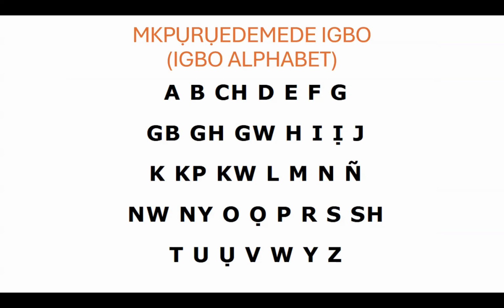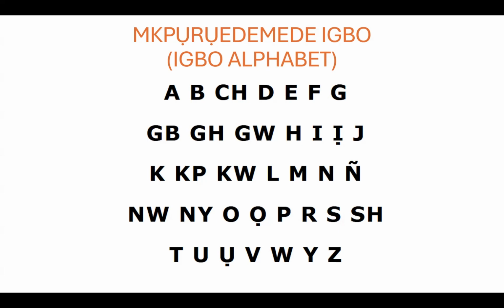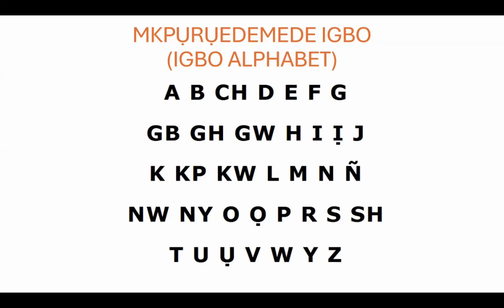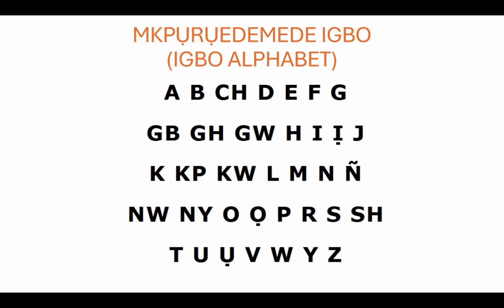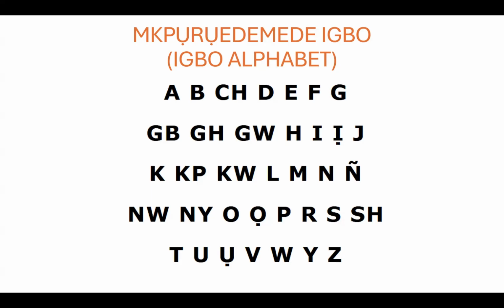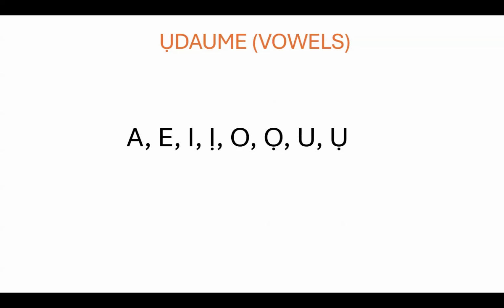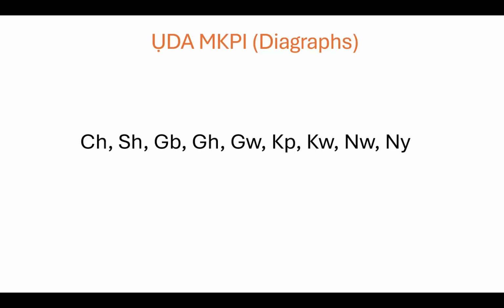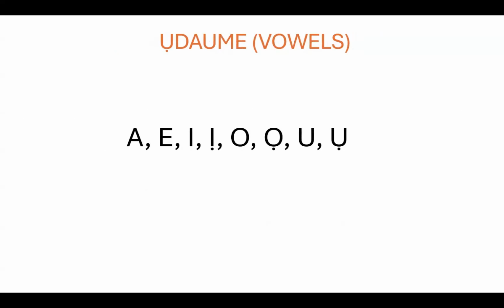Lesson 03 - Igbo Alphabet